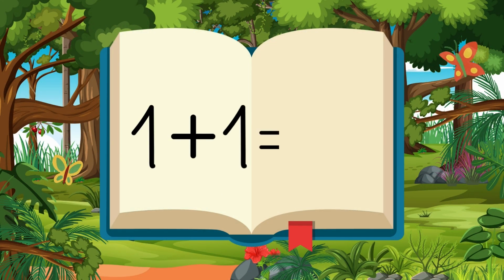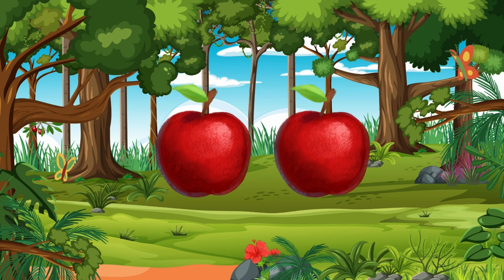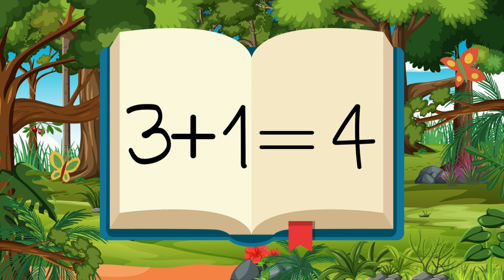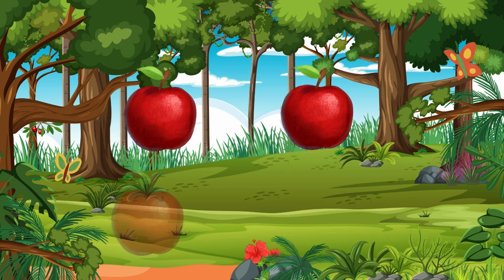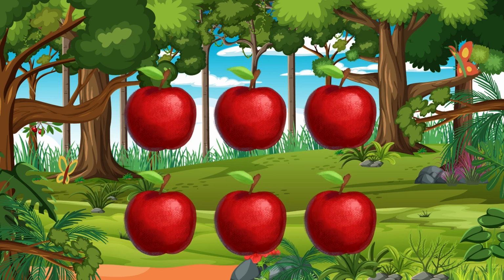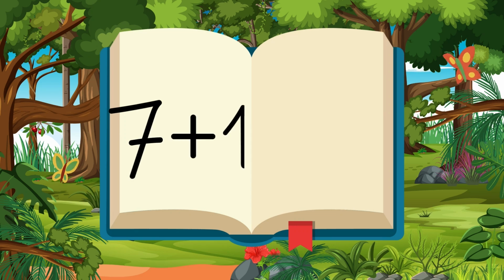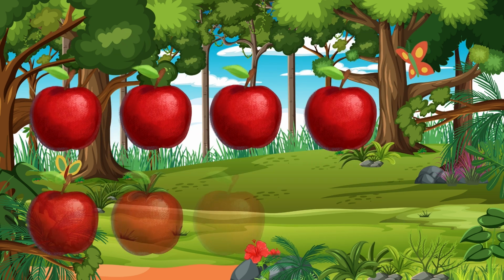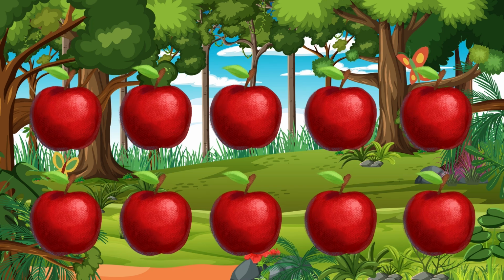Fun and Easy Addition Lessons for Kids: Learn to Add with Joy!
✨ Make learning fun and exciting for your little ones! ✨

In this video, we’ll teach kids how to master addition in the most engaging and easy-to-understand way. Through colorful animations, simple examples, and joyful storytelling, children will learn to add numbers while having a great time!

🎯 What your child will learn:

Basic addition concepts.
Practical examples like adding apples and toys.
How to solve problems step by step with confidence.
🌟 Perfect for kids aged 3-8 who are just starting their math journey. Let’s make learning addition a fun adventure together!